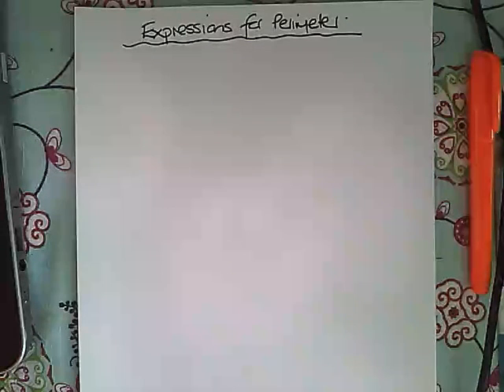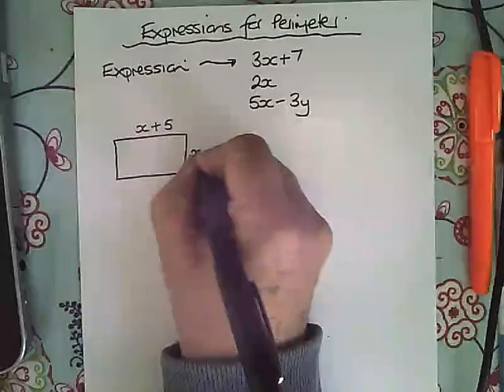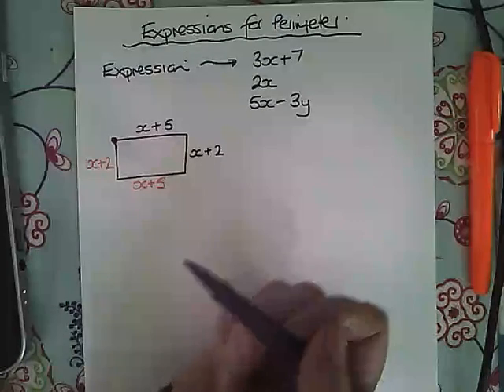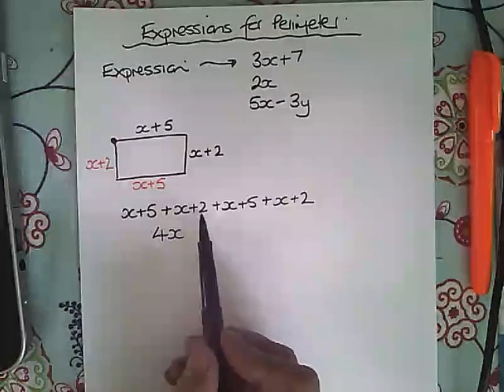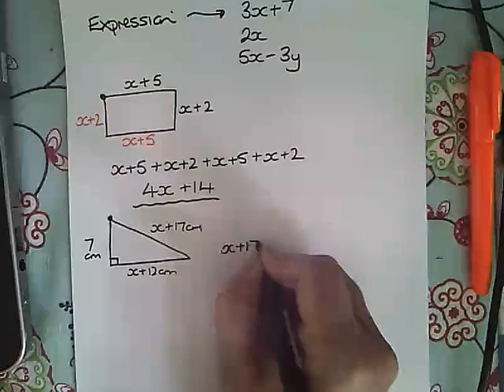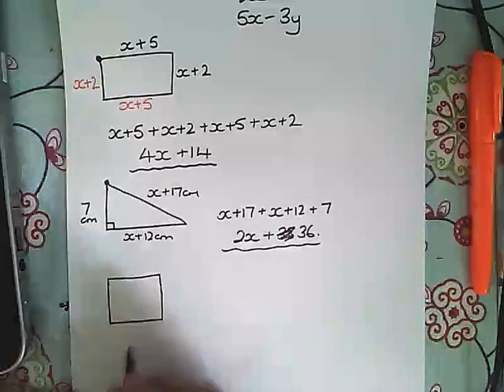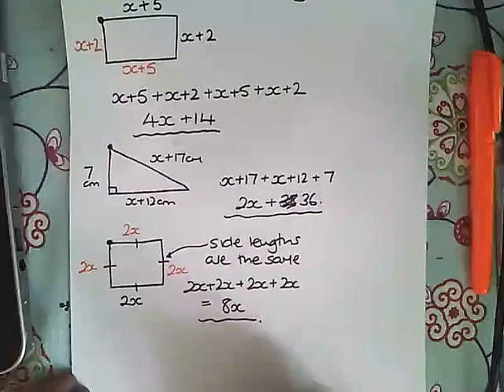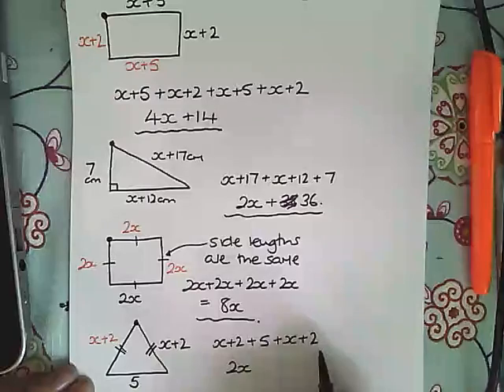Expression for Perimeter